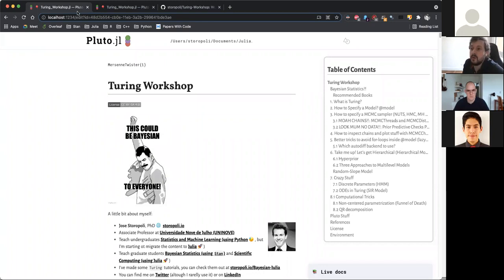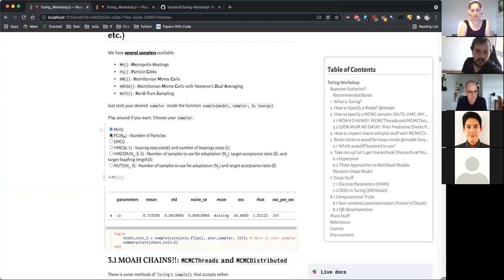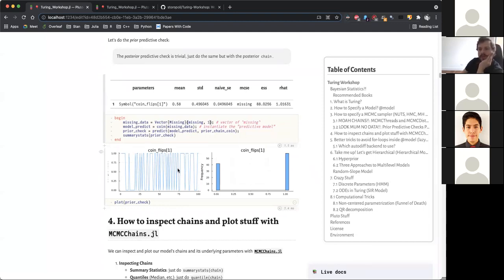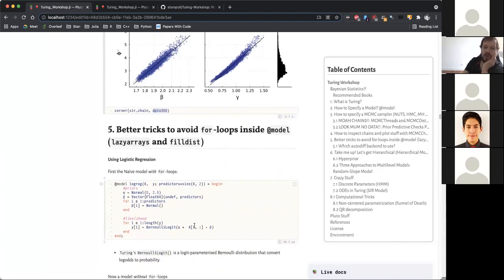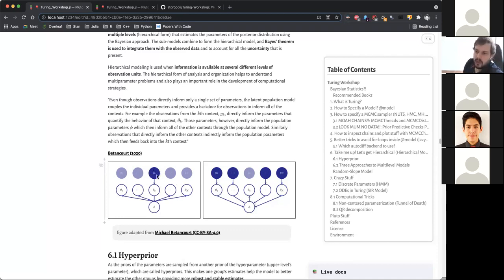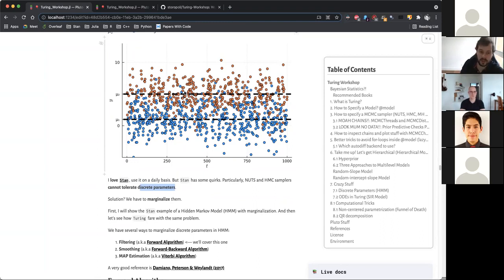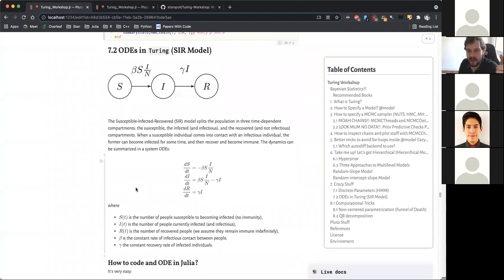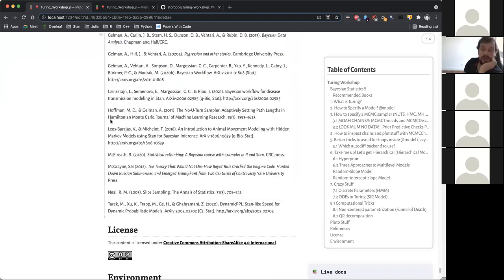Bayesian Statistics using Turing.jl and Julia Language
This is a Turing Workshop on how to do Bayesian Statistics. The Workshop is heavily based on tutorials available at .

A Pluto Notebook of the Workshop can be found here:

Code in GitHub:

Bayesian statistics is an approach to inferential statistics based on Bayes' theorem, where available knowledge about parameters in a statistical model is updated with the information in observed data. The background knowledge is expressed as a prior distribution and combined with observational data in the form of a likelihood function to determine the posterior distribution. The posterior can also be used for making predictions about future events.

00:00:00 - Introduction
00:02:50 - What is Bayesian Statistics?
00:07:42 - What is Turing.jl?
00:11:11 - How to specify a model using @model
00:15:03 - How to specify a MCMC sampler (NUTS, HMC, MH etc.)
00:21:43 - Parallel Chains - MCMCThreads() and MCMCDistributed()
00:26:52 - Prior Predictive Checks using Prior()
00:35:52 - How to inspect chains and plot stuff with MCMCChains.jl - summarystats() and quantile()
00:42:45 - How to inspect chains and plot stuff with MCMCChains.jl - plotting with plot()
00:48:48 - Better tricks to avoid for-loops inside @model (lazyarrays and filldist)
00:59:42 - Which autodiff backend to use? (Forward vs Reverse)
01:04:04 - Hierarchical Models
01:18:28 - Discrete Parameters - Hidden Markov Models (HMM)
01:35:46 - Ordinary Differential Equations in Turing (Epidemiological Models)
01:49:33 - Computational Tricks - Non-centered parametrization (Funnel of Death)
01:51:32 - Computational Tricks -  QR decomposition